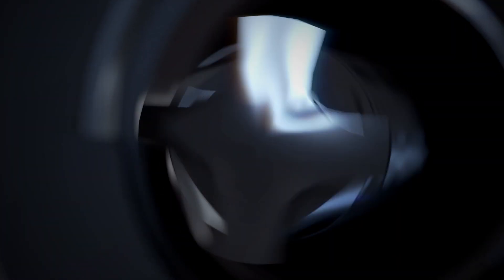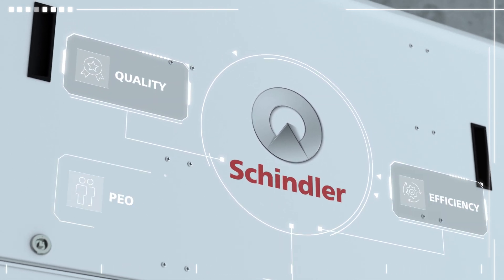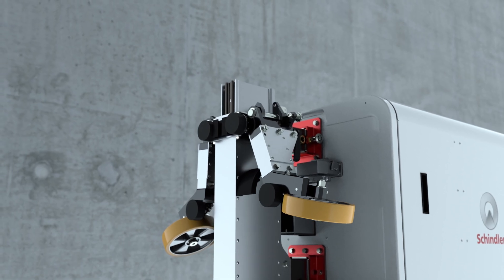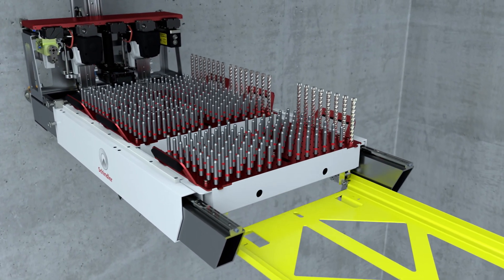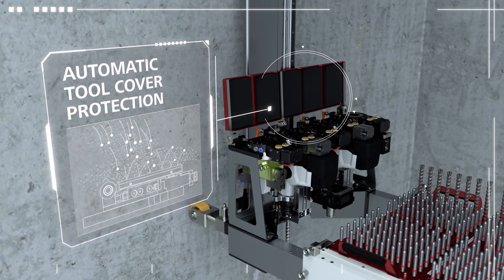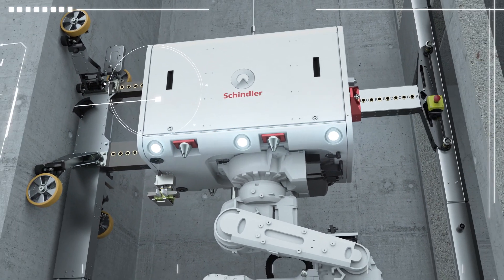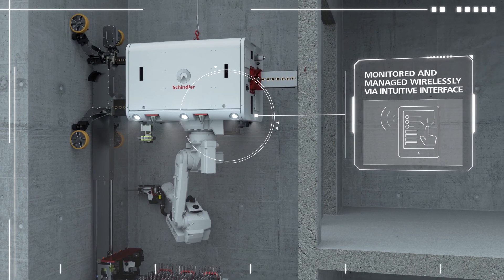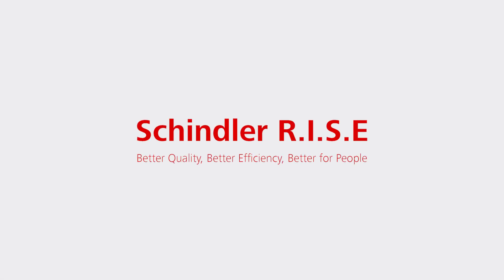Tecnologia Schindler | R.I.S.E - Installazione Robotica Ascensori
Un nuovo, importante passo nell’innovazione tecnologica Schindler per le smart city di oggi e domani: è Schindler R.I.S.E, il nostro speciale Sistema di Installazione Robotica degli Ascensori, che unisce l’intelligenza artificiale alle ultime tecnologie nel campo dell'elevazione per offrire un processo di installazione ancora più preciso e sicuro. Schindler R.I.S.E: la strada verso il futuro del trasporto verticale, tra automazione e digitalizzazione.